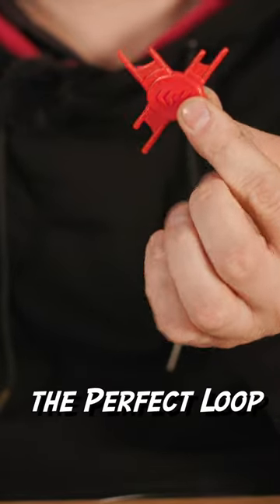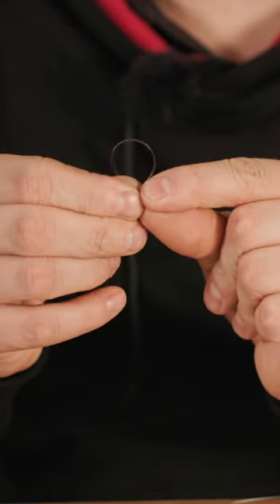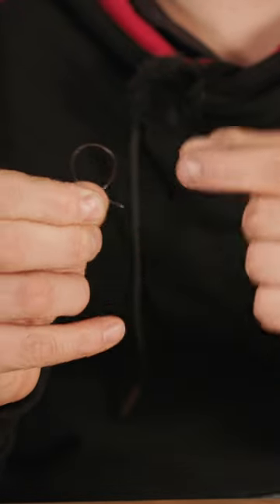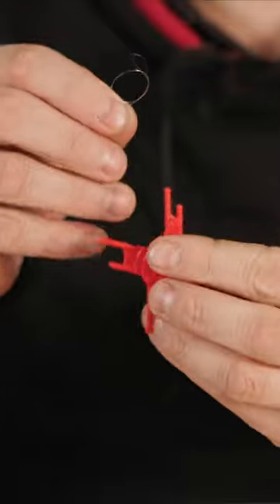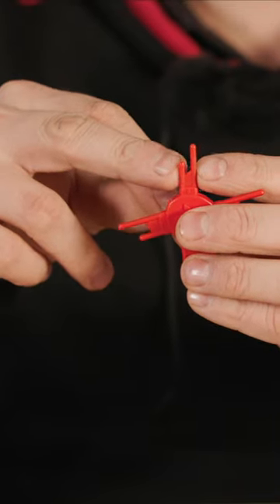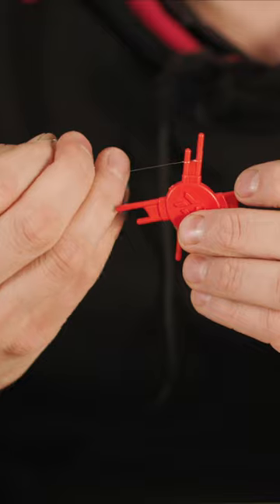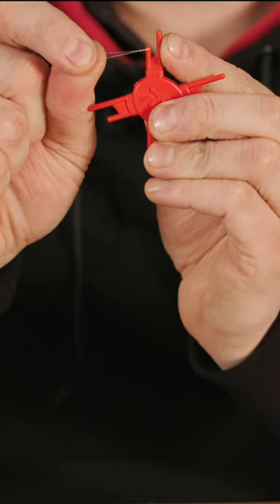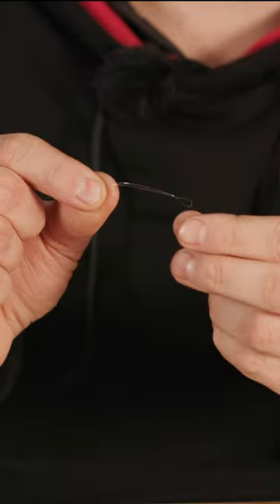How To tie The Perfect Fishing Line Loop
To contact the tackle shop, Tackle & Bates: 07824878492